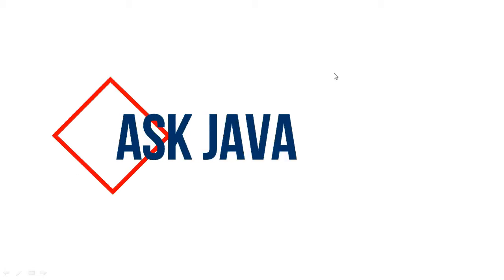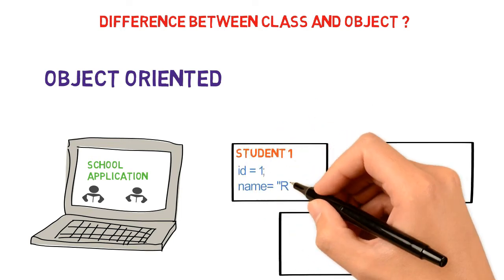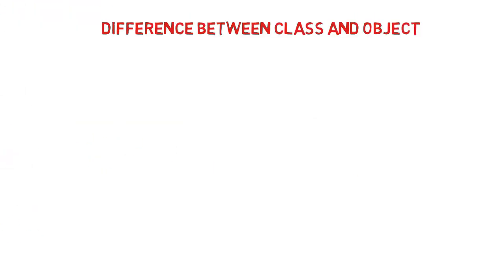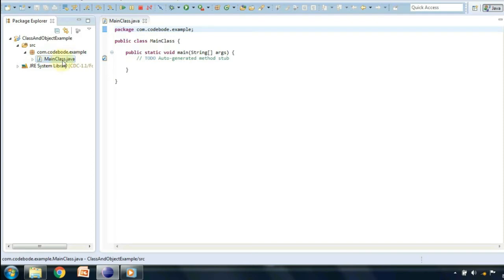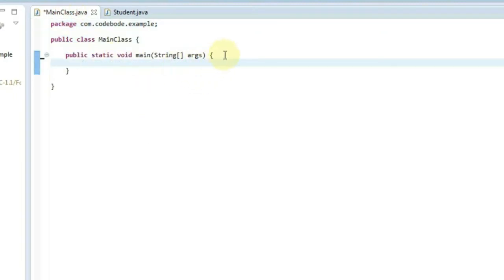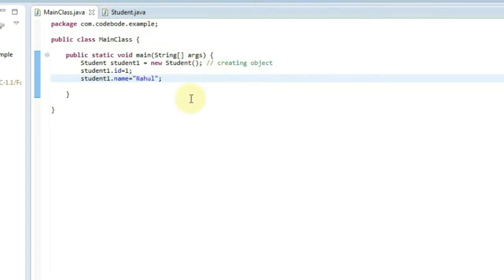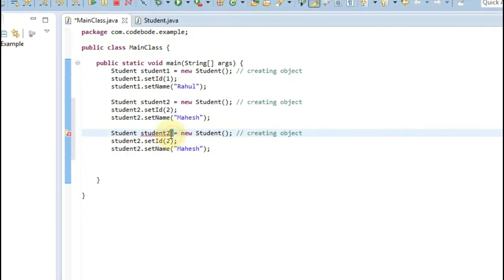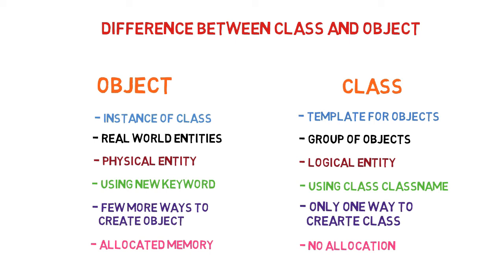What is the difference between class and object | Java Interview Question | Ask Java | Code Bode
Hi Guyz, In this video, we will understand the difference between class and object in java

HAPPY LEARNING!